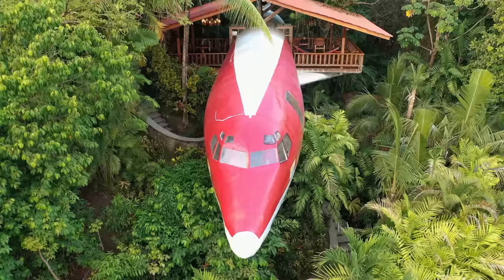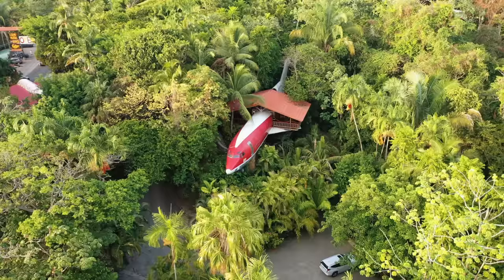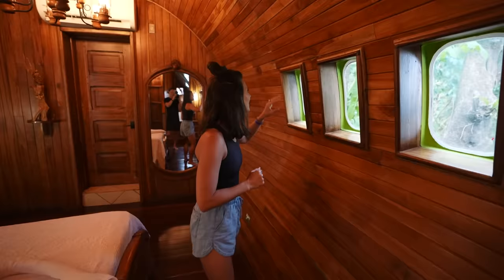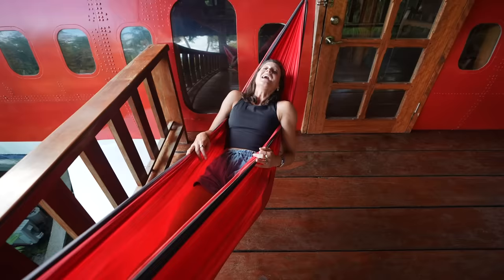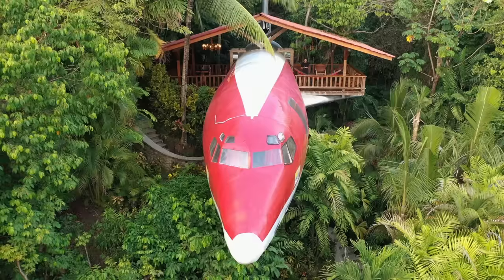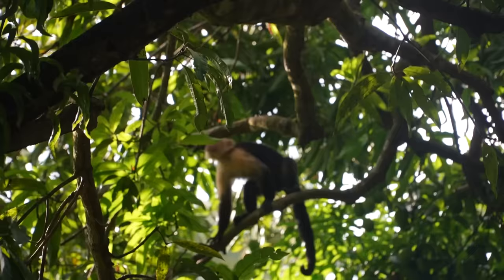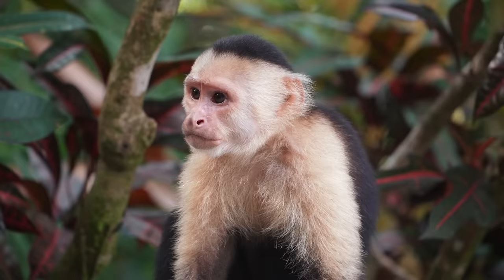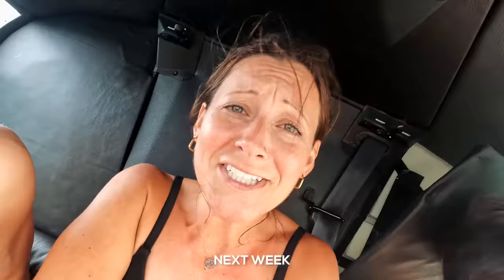727 AIRPLANE CONVERTED INTO BEAUTIFUL HOTEL (full tour)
This 727 airplane has been converted to an entire home!

Episode 822 | Costa Rica | Filmed April 2022

✈️ We created FareDrop to help you score super cheap international flights!

Who are Kara and Nate?!

Originally from Nashville, Tennessee, we got married 2013 and were super “normal.” I was a teacher and Nate started a small printing business from the spare bedroom of our apartment. We discovered the world of “travel hacking” & became obsessed. So after 2 years of obsessively saving $35k and over 2 million miles and points, we sold our cars and apartment and left home January 10, 2016 for a “one year” trip around the world. Our goal was to see as many places as possible before we ran out of money and went home to “normal life.” We started this travel vlog to share our experiences with friends and family, but quickly fell in love with this lifestyle and did everything we could to keep going. 4 years later, we achieved our new goal of visiting 100 countries and all 7 continents. We had no plans to slow down, until 2020 forced us to ;) Which is when we bought a converted van to start exploring our own country for the first time. Van life was a major adjustment and so different than flying every week like we were used to, but we are incredibly thankful to be able to continue doing something we love every day. 😊🎥🌎

0:00 Costa Rica's Most Beautiful Waterfall!
1:35 Checking In to the 727 Airplane Hotel
2:30 How Did the Plane End Up Here?
3:20 Full Tour of the 727 Airplane
7:08 Thank You SurfShark For Sponsoring This Video
8:14 THE COCKPIT BATHROOM
10:33 Our morning coffee with MONKEYS!
15:06 The Airplane Restaurant 😍
16:05 WHAT'S NEXT